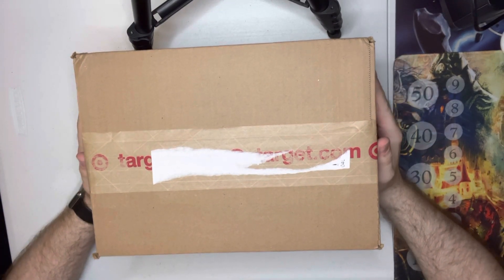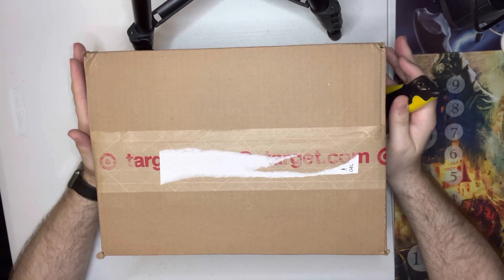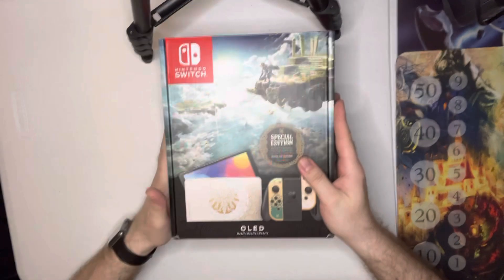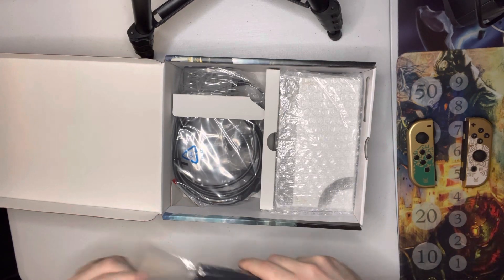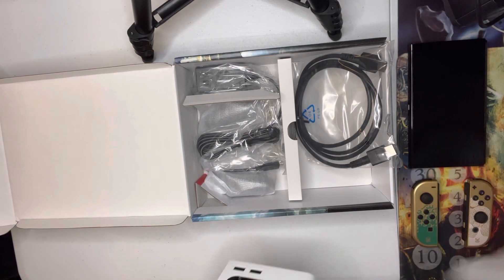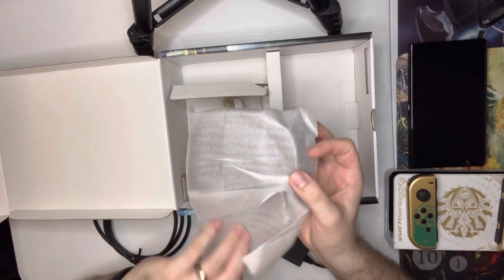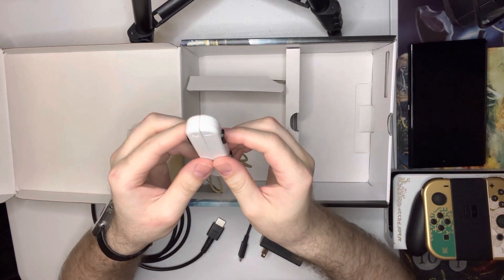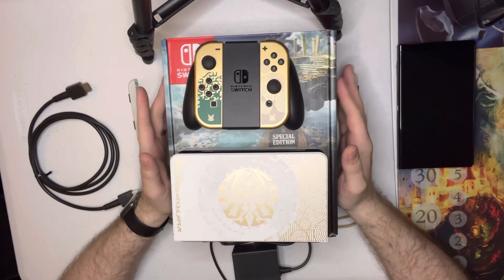Nintendo Switch OLED Model - The Legend of Zelda: Tears of the Kingdom Edition Unboxing Video!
This OLED switch looks amazing!  Opening it up in this video to show off how each component looks!

Showcase Box/Open: 01:10
Joy-Cons: 01:41
Screen/Back: 02:15
Dock: 02:57